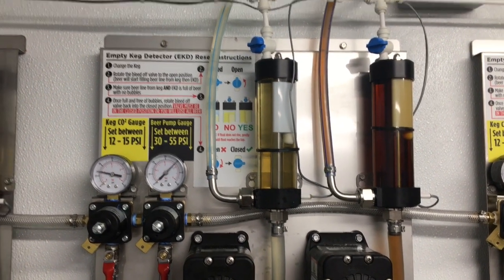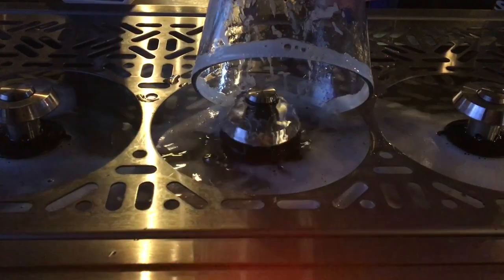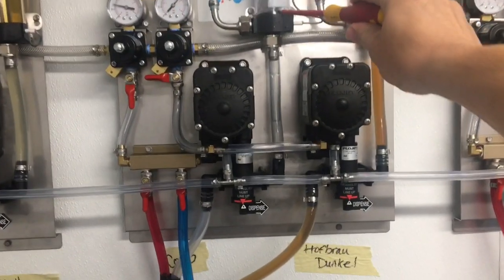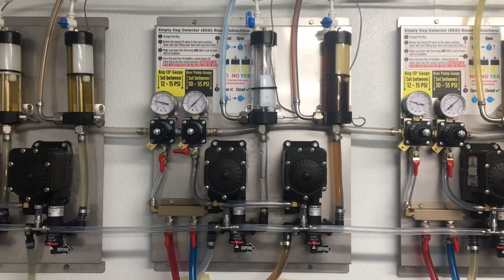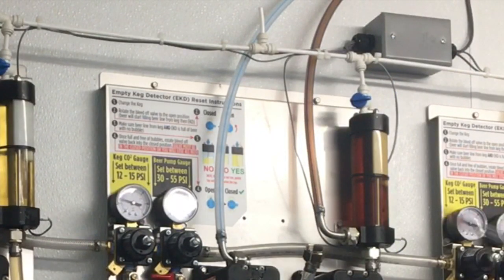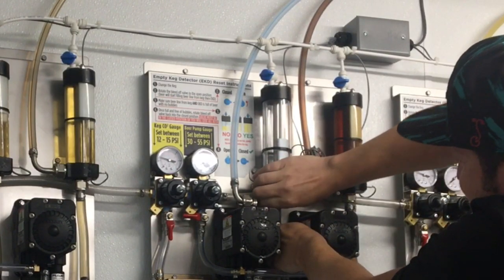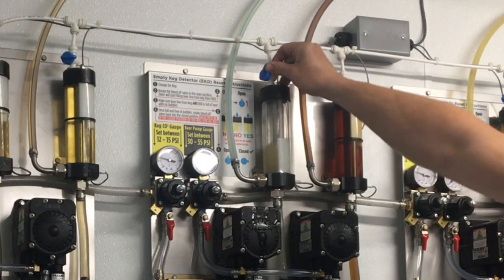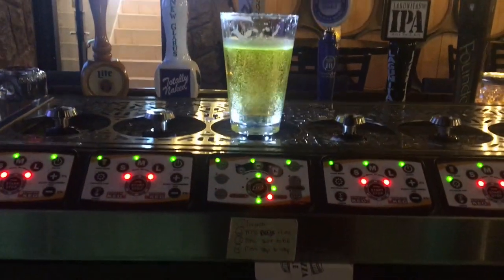How to Change Empty Keg Detector on a Bottoms Up Long Draw System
This video shows how to change out an Empty Keg Detector (EKD) on a Bottoms Up Long Draw draft beer system. This video includes a step by step process to purge the lines with water, replacing the EKD, re-priming system with beer, and testing.